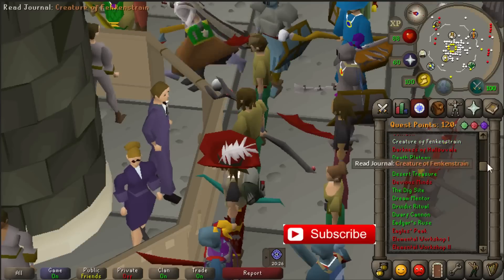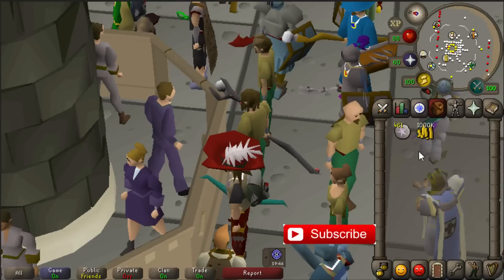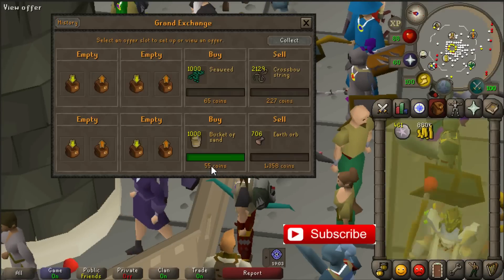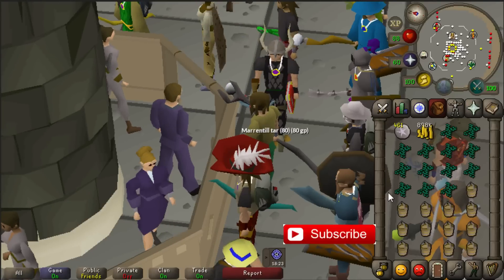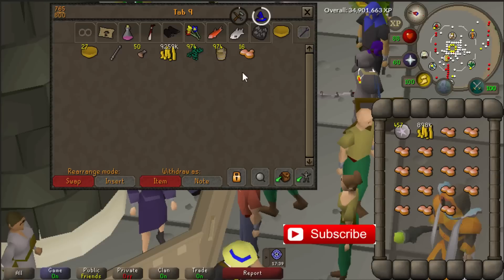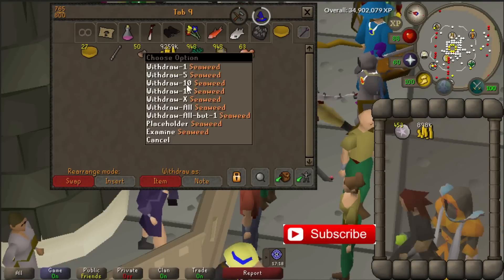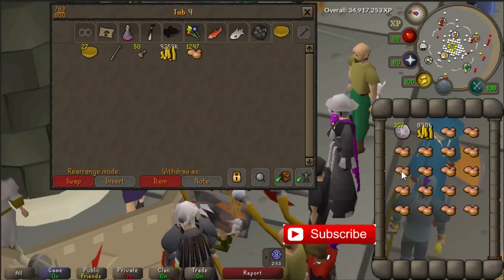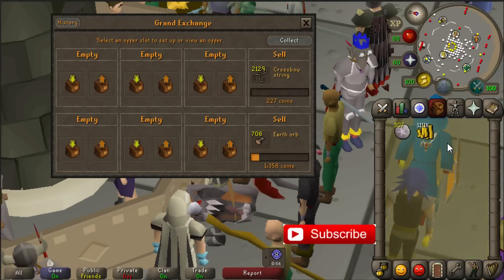500K/Hour Magic/Crafting Money Making Guide #58 Oldschool Runescape 2007 (OSRS)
Osrs Money making guide 58 , Great magic and crafting exp hour.

500K profit / hour, 30k magic exp/hour and 50k crafting exp/hour

Requirements : lunar diplomacy, dream mentor and 77 magic

Winner will be announced in the next video/ mentioned date ( 19 september)

Winner  15  september video :  MoveFam

Winner will be chosen after the first 24hour (so be sure you post your username and subcribe in the first 24 hour after the upload date/hour of each video) and annouced 48hours (approx) after uploading this video. GL to all ;)

PC Specs:
CPU: Intel Core i7-6700k @ 4.0GHz
Motherboard: Asus Z170 Pro Gaming
Graphics Card: Asus Strix 970 - 4GB
Memory: 16 GB DDR4 Corsair Vengeance
SSD Hard Drive: Samsung 850 Evo - 500 GB
Power Supply: Thermaltake ToughPower 1500 Watt
Monitor: Samsung S27E390H
Microsoft Windows 10